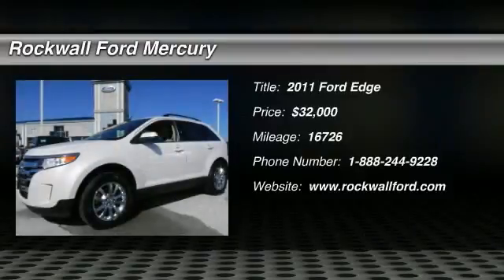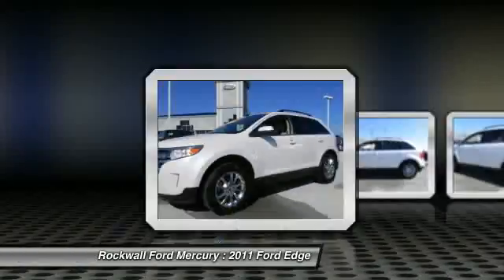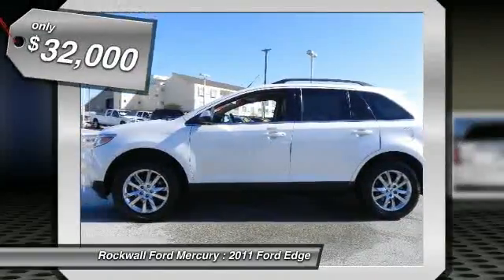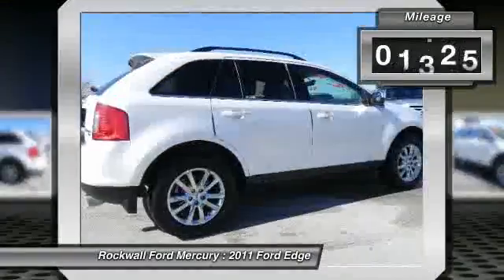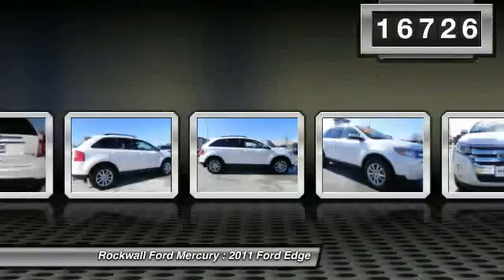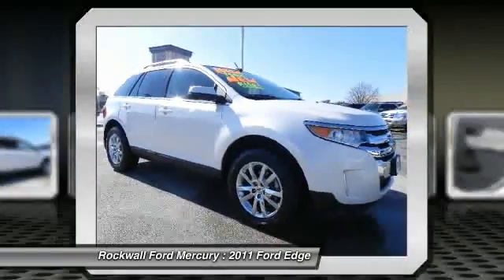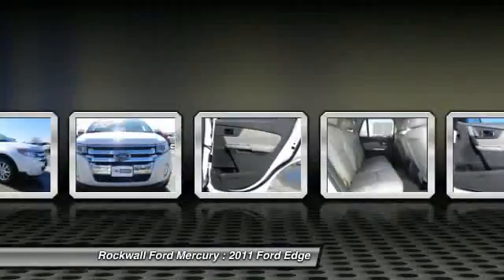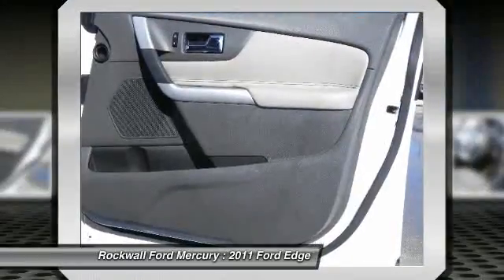2011 Ford Edge 4dr Limited AWD at Rockwall Ford in Rockwall BBB11952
Check out this 2011 Ford Edge.   This Certified Pre-Owned Vehicle is as close to New you can get at a Used vehicle price. Can you say LOADED? This pristine vehicle has every single option I can think of and it is in AWESOME CONDITION. Very responsive and a joy to drive with great styling and the high tech gadgets for a low cost of ownership. Great styling, smooth ride, lots of standard safety features and a solid car. Luxurious interior thats comfortable and convenient with nice access and ease of entry and departure. The Special Internet Price is $32000. Contact the dealership today.